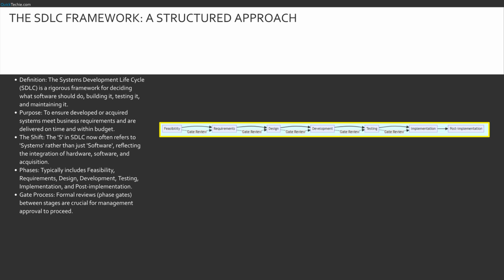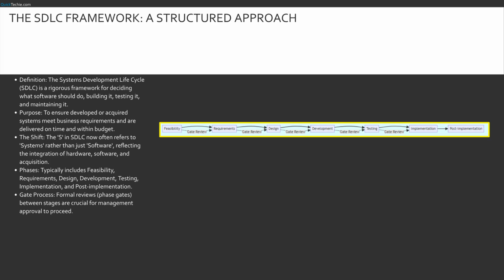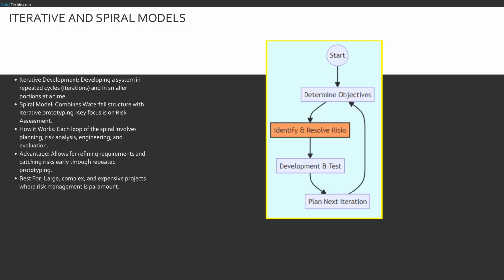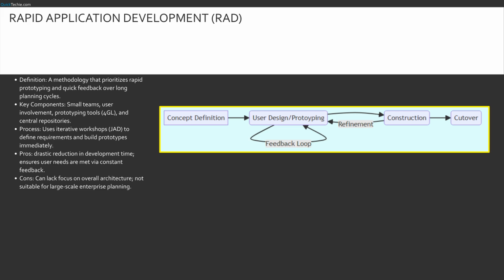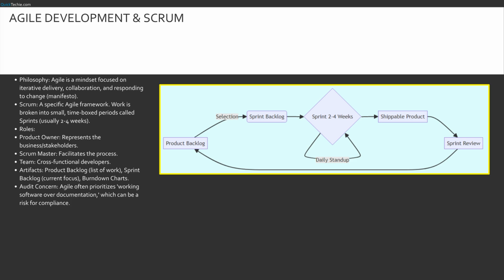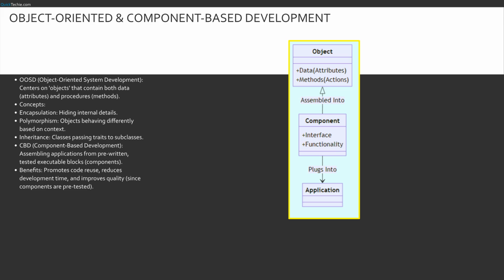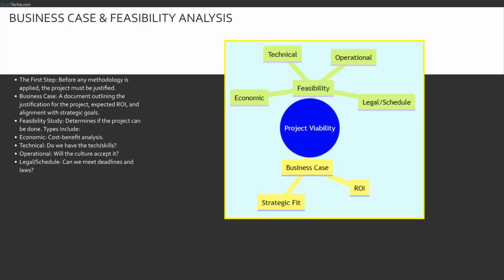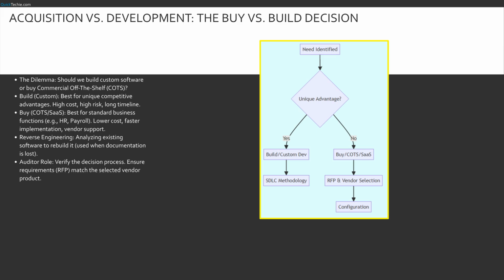Module-24 Mastering System Development (ISACA CISA Certification : Udemy Link in Description)